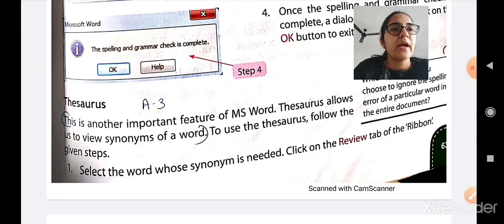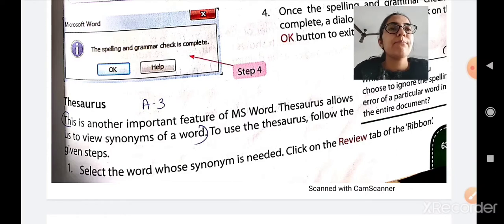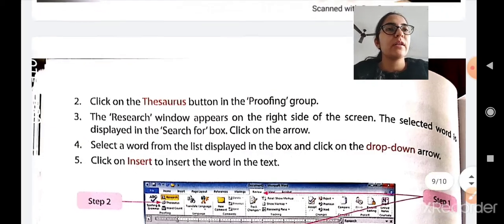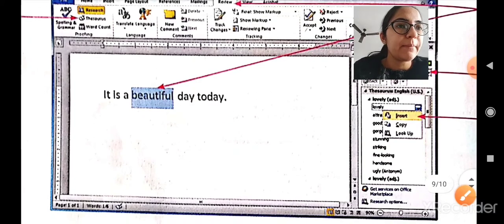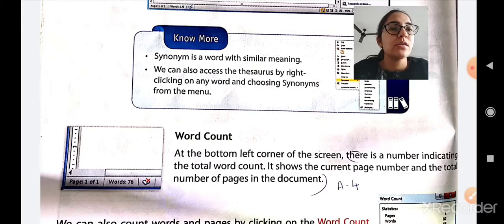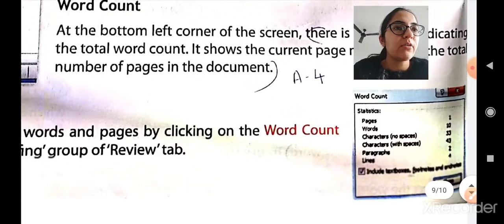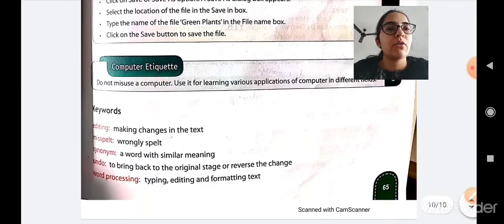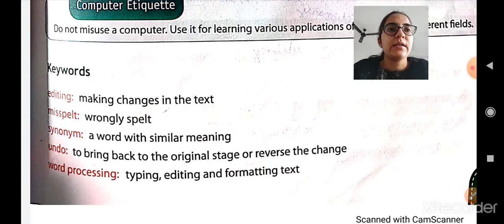Std 4 computer